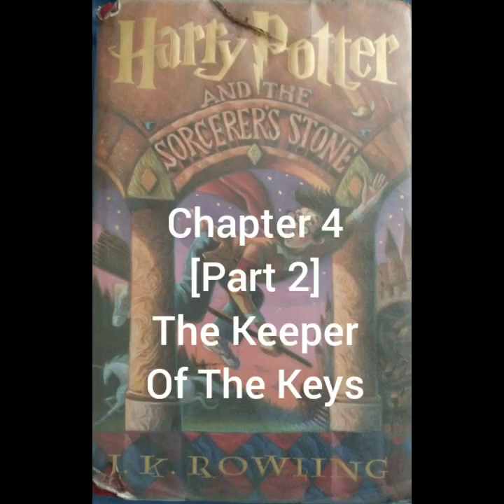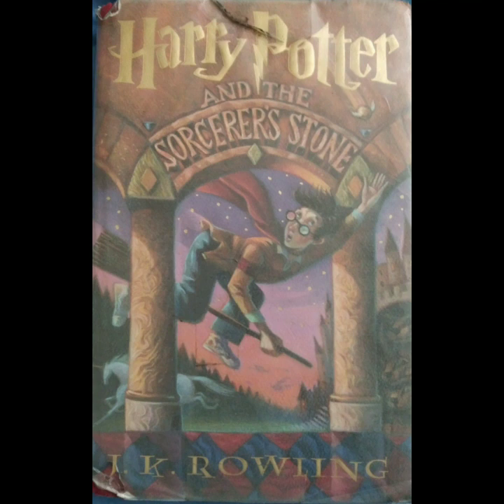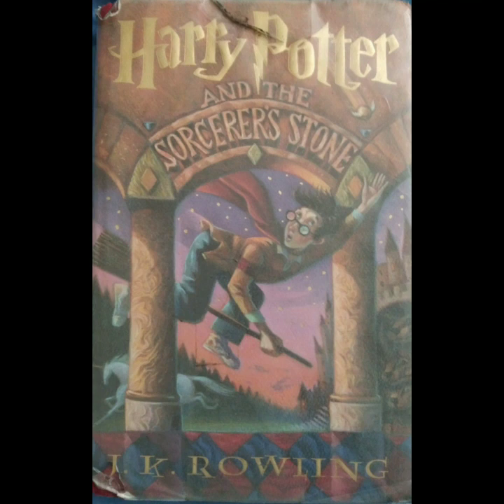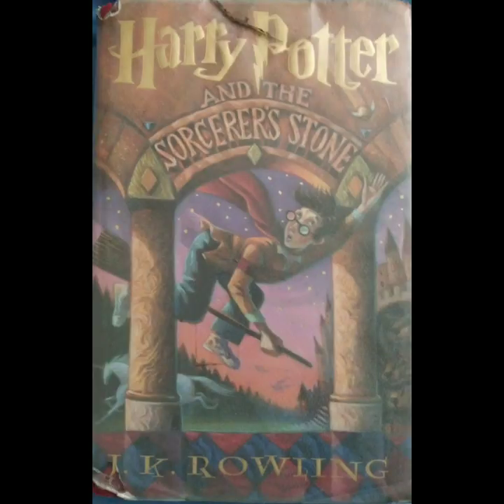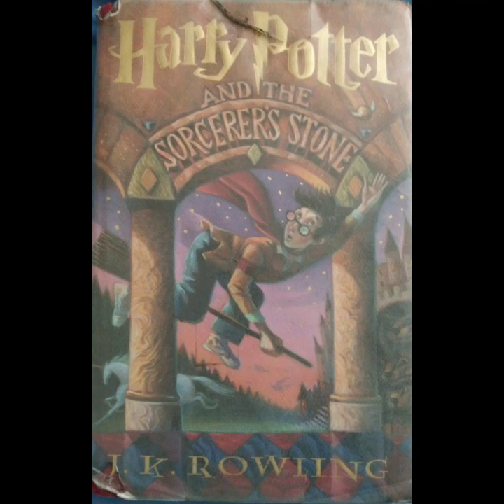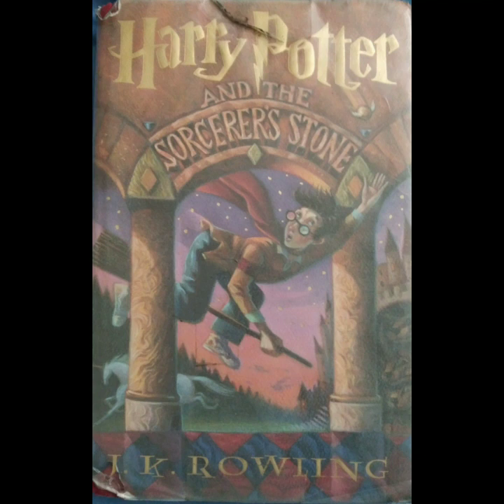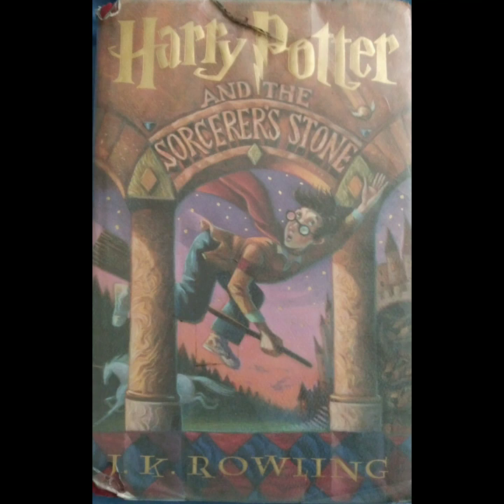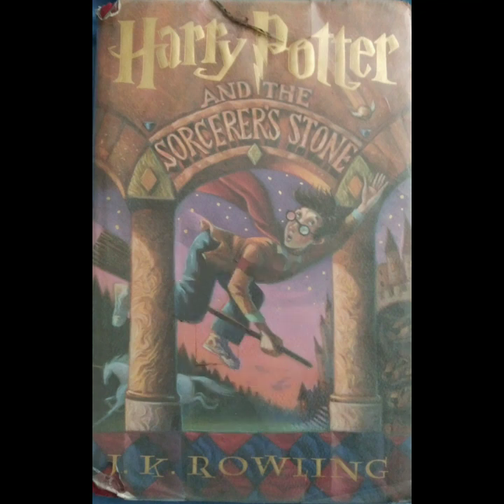HarryPotterCh4Part2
Harry Potter And The Sorcerers Stone (Chapter 4, Part 2) by J.K. Rowling read by Miss L.